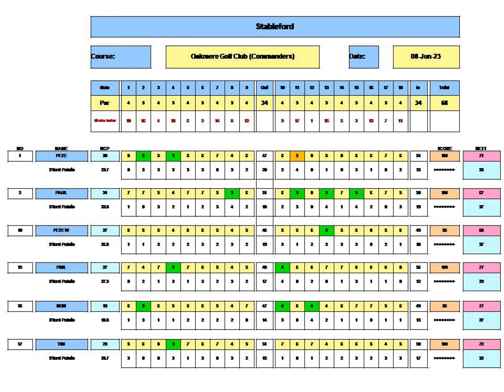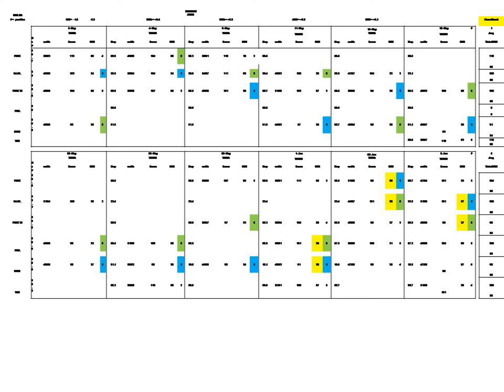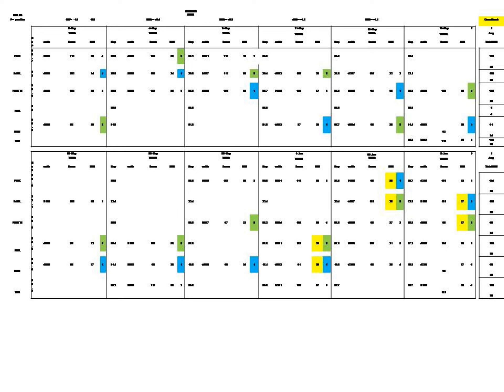PowerFlowerProductions Oakmere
Golf info